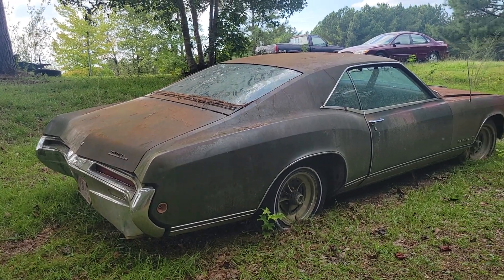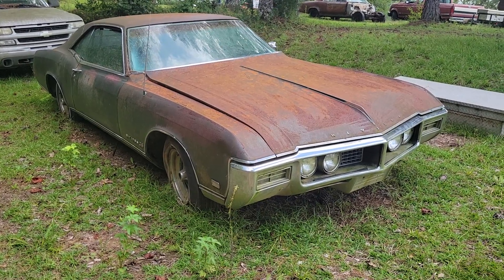1968 Buick Riviera GS For Sell !!